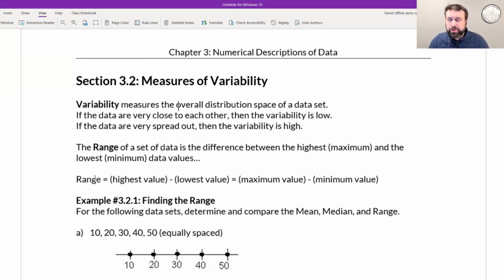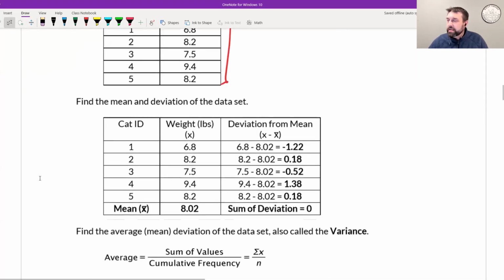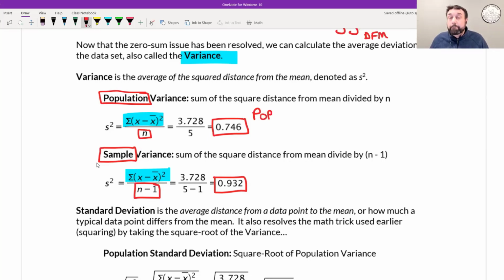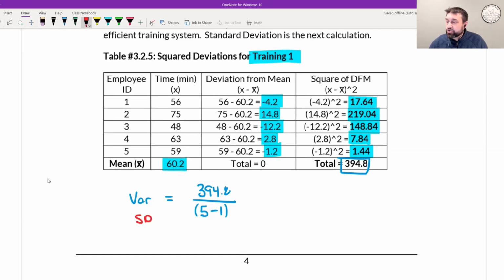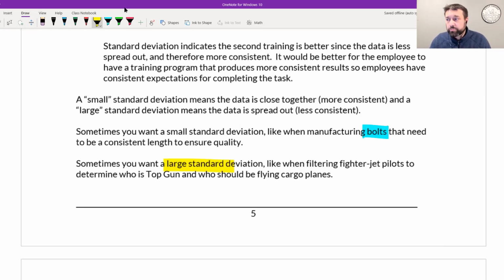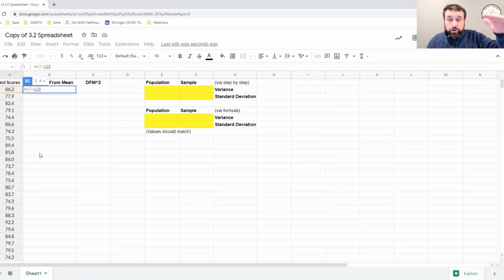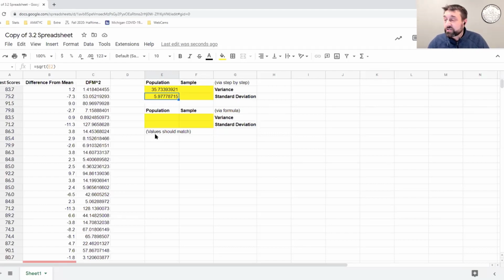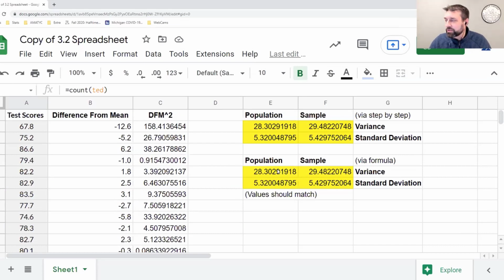3.2 Measures of Variability